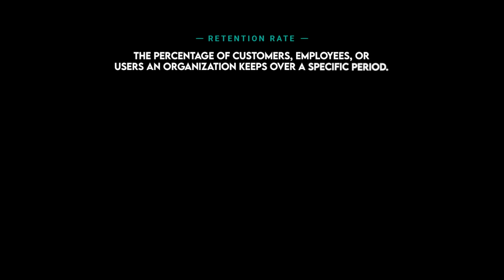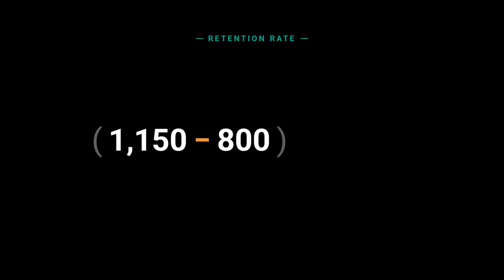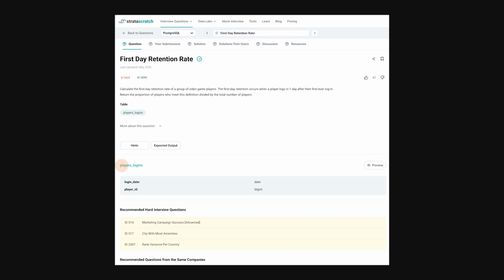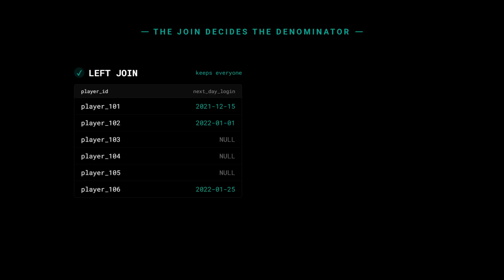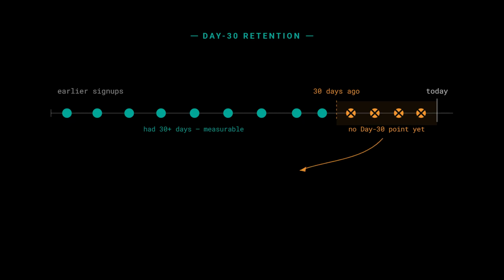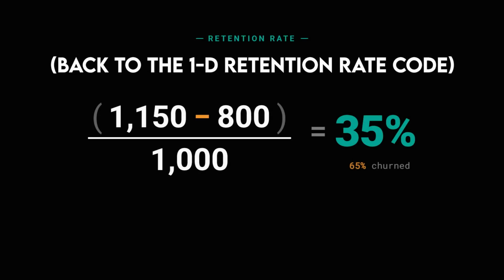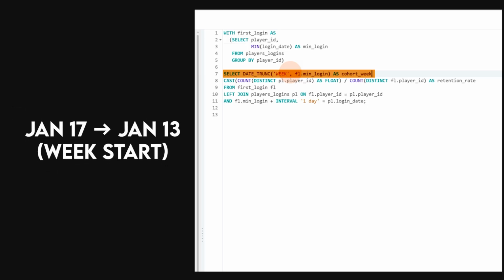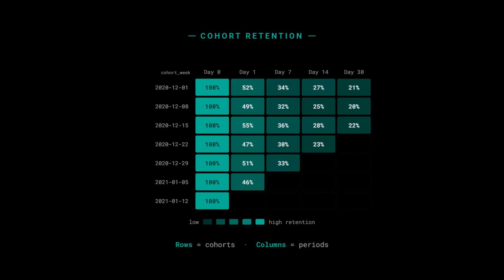How Most Analysts Get Retention Wrong in SQL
Struggling with advanced SQL interview questions for data roles? You’re not alone. In this video, we break down a real Amazon SQL interview question: How to calculate the Day 1 retention rate for video game players.

Most data analysts and engineers get this question completely wrong. It’s not because the SQL code itself is overly complicated — it’s because they fall into sneaky optimization traps and metric definition pitfalls that instantly signal a lack of seniority to FAANG interviewers.

📝 Key Takeaways for Your Interview
To pass a FAANG interview, writing code isn't enough — you have to explain the why. Interviewers grade you on three pillars: defining the metric correctly, implementing the proper join/denominator logic, and interpreting the real-world business meaning.

1. The Base CTE: Always compute the user's earliest login first—it's the foundation of almost every retention query.
2. The Left Join Rule: Always use a `LEFT JOIN` when looking for day-after activity so users who didn't return stay in your denominator.
3. The Seniority Phrase: Mentioning how to filter out users who haven't reached the maturity threshold (avoiding survivorship bias) signals senior-level data expertise without you even having to code it unprompted.

Ready to try it yourself? Practice coding and interpretation with this retention interview question

📚 Resources to Level Up Your Data Science Career

📅 Video Timeline:

0:00 - The Amazon SQL Interview Question
0:20 - The Retention Formula & Churn Pitfalls
1:05 - Step 1: Building the Base CTE (Earliest Login)
1:23 - Step 2: The Critical Left Join (Avoiding Inflated Metrics)
1:45 - How to Avoid Survivorship Bias (The Day 30 Problem)
2:20 - Upgrading to Cohort Retention (What PMs Actually Want)
3:00 - The 3 Things Interviewers Look For

About StrataScratch:

StrataScratch is a platform that allows you to practice real data science interview questions. There are over 1000+ interview questions that cover coding (SQL and Python), statistics, probability, product sense, and business cases.

So, if you want more interview practice with real data science interview questions, All questions are free and you can even execute SQL and Python code in the IDE.